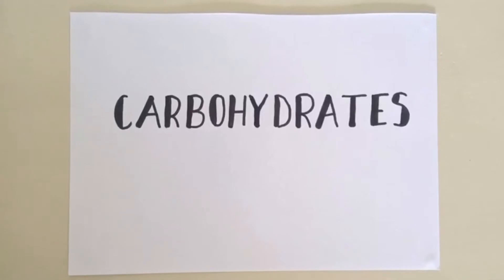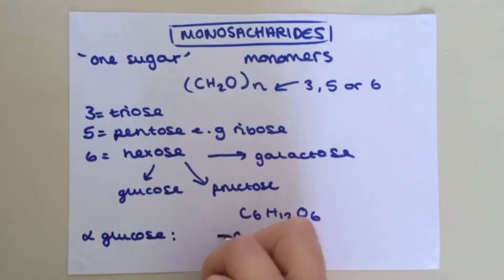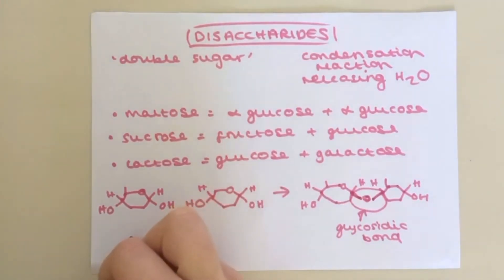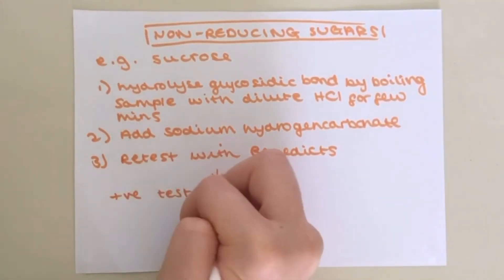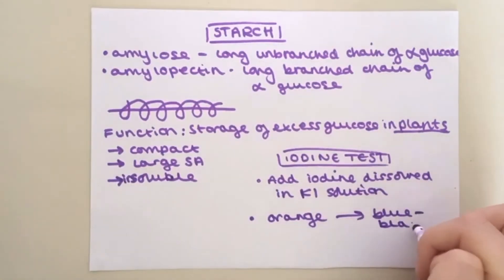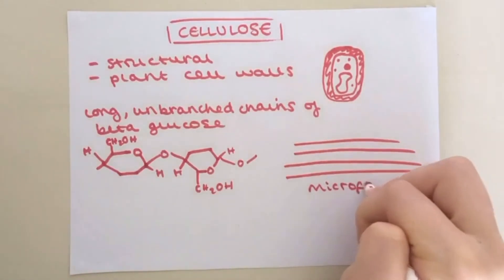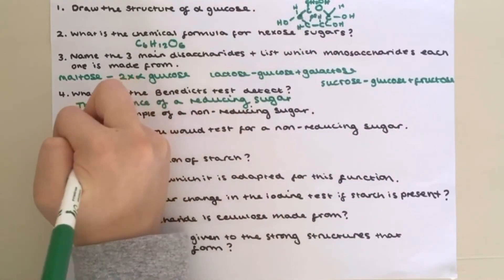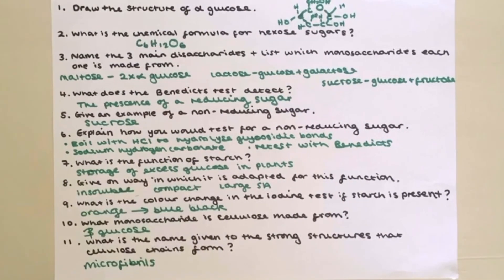3.1.2 Carbohydrates Revision | AQA A-level Biology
This 10 minute revision video covers the basic structure of carbohydrates, how to test for reducing and non-reducing sugars, plus a description of the properties of starch, glycogen, and cellulose. Enjoy!